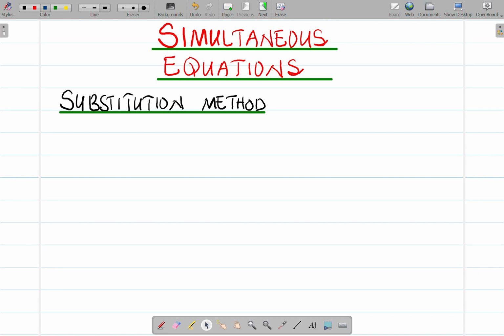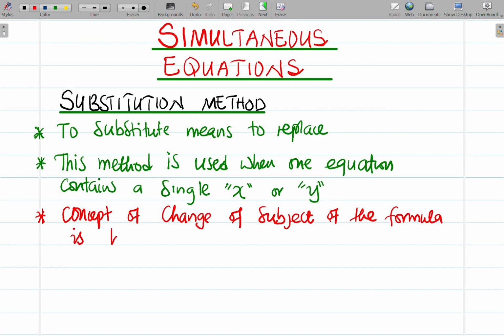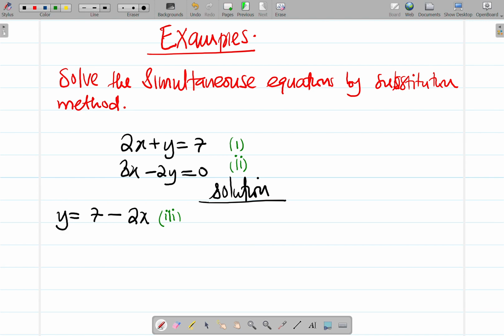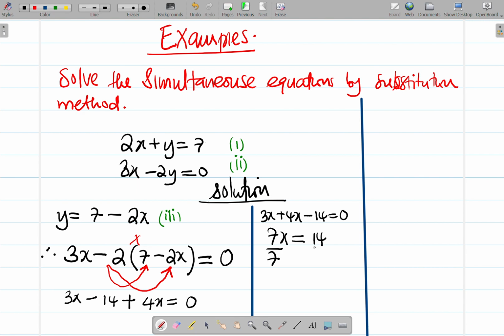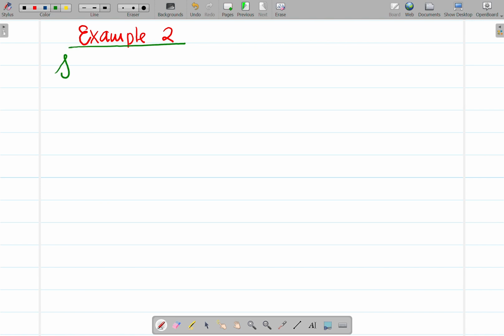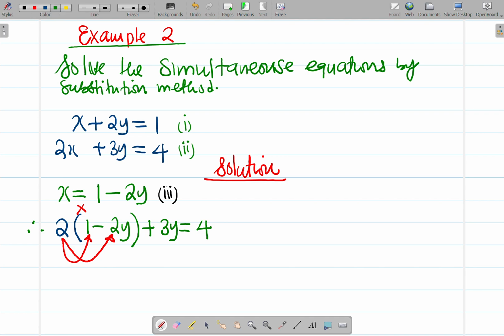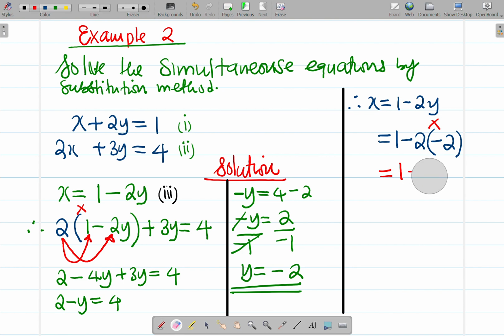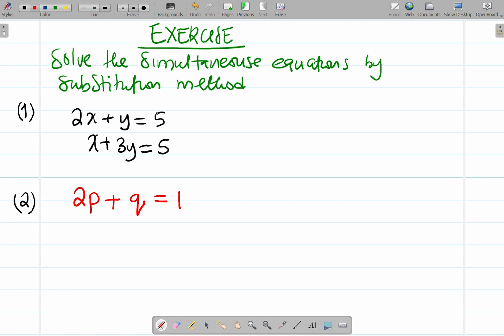SIMULTANEOUS EQUATIONS PT1( SUBSTITUTION METHOD )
HAVE YOU HAD ANY CHALLENGES SOLVING SIMULTANEOUSE EQUATIONS? THEN THIS VIDEO WILL FIX THAT PROBLEM